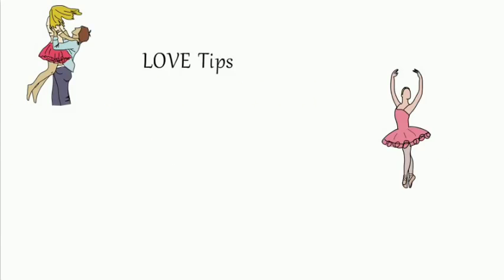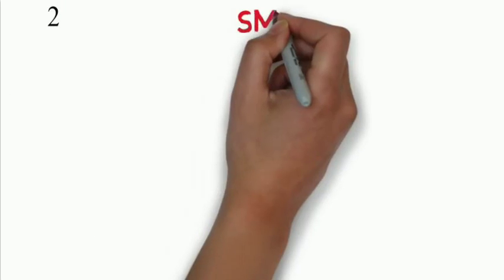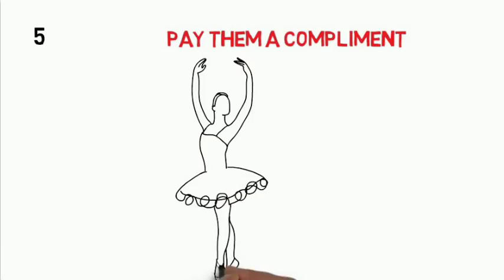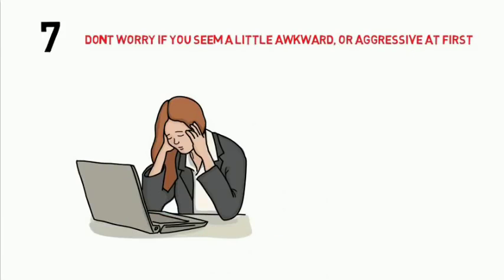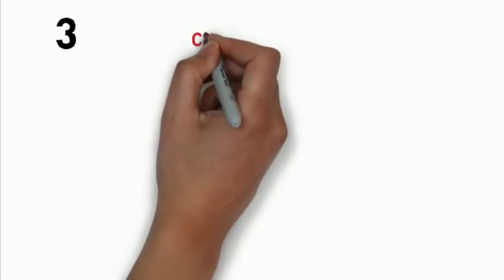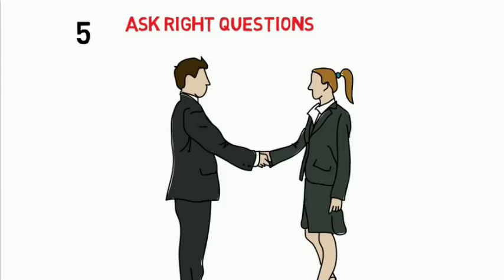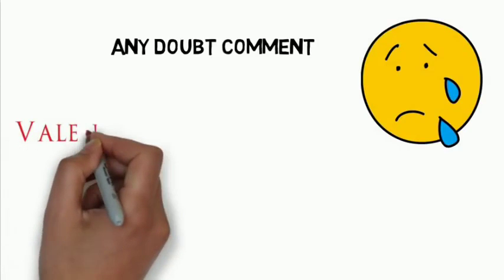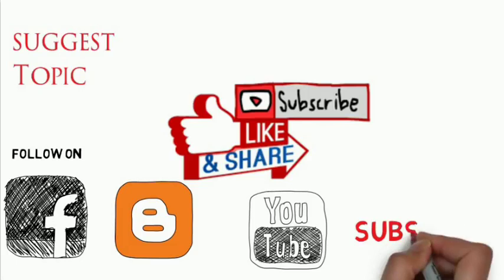How to Effectively Start Conversation at First Time How to Make Powerful Conversation Long Time